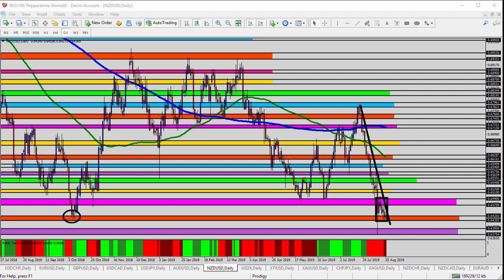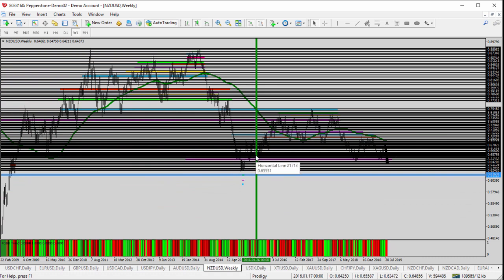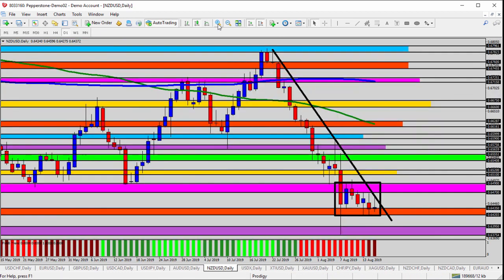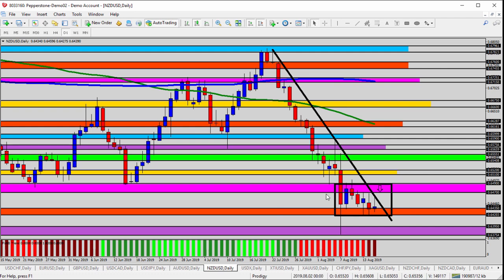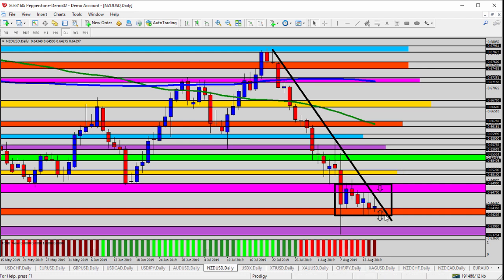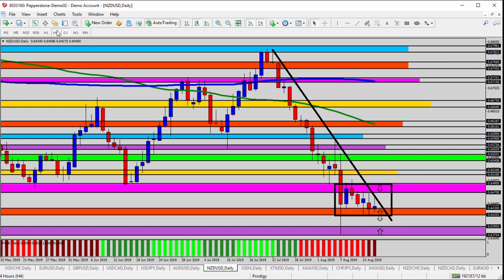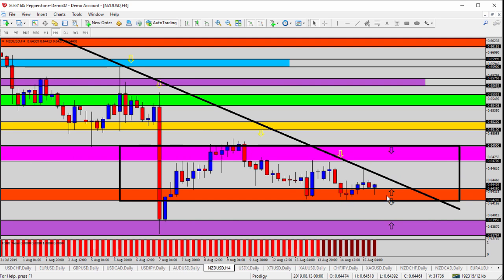Forex Update: NZDUSD Continues to Hold Significant Support Zone